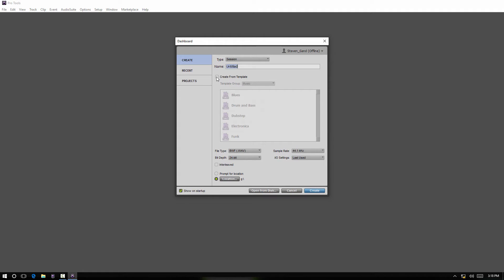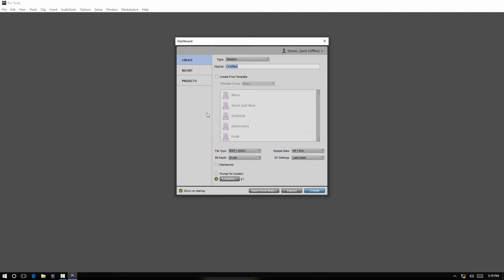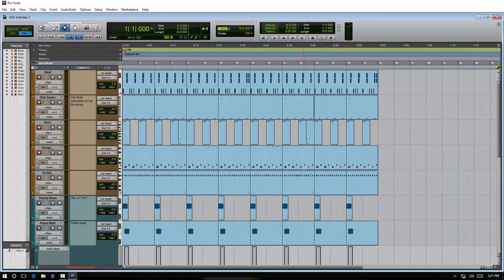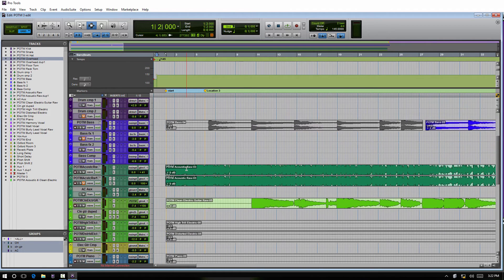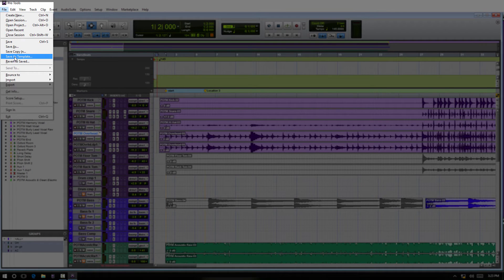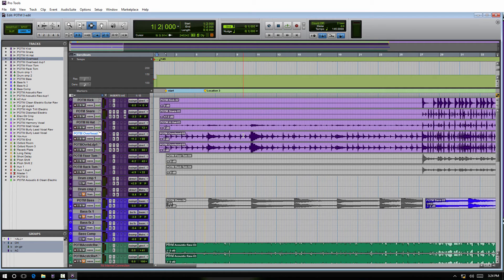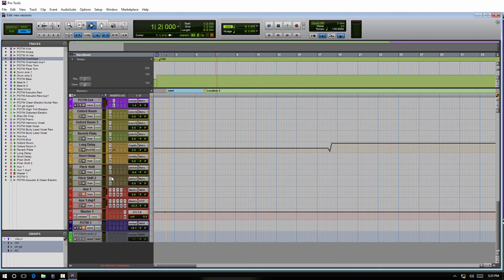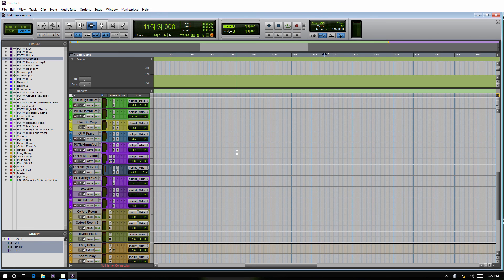Pro Tools Session Templates. Pro Tools PC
This video is going over using Session Templates in Pro Tools. Details on creating sessions using templates and how to create your own.